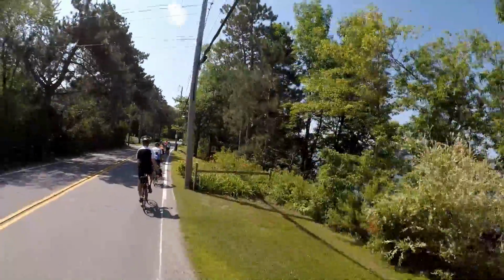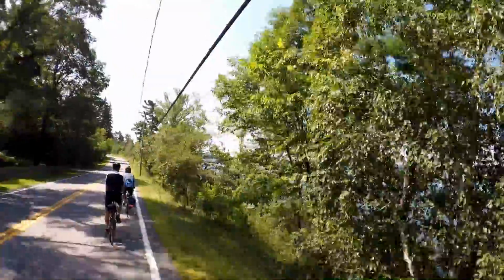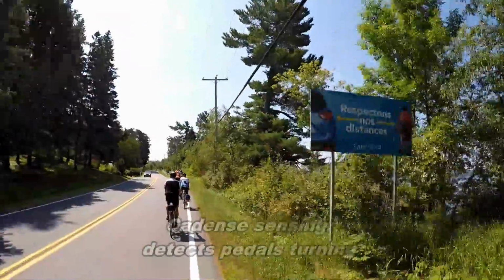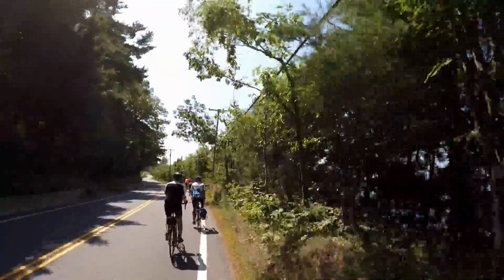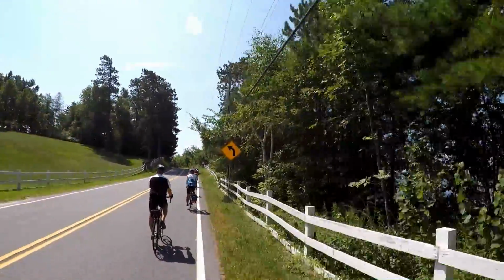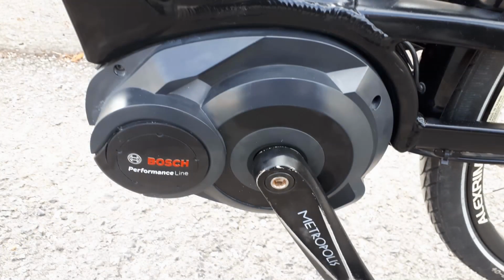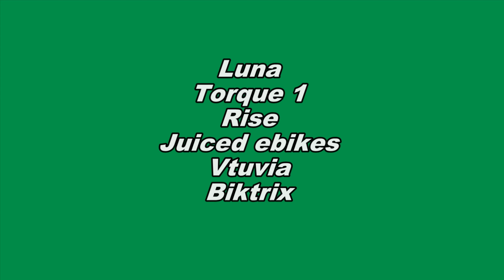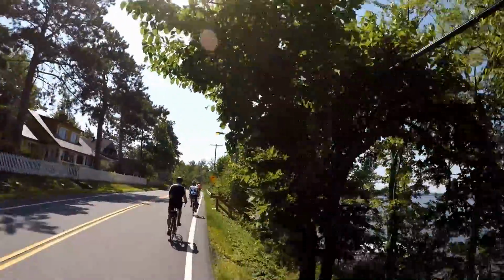Why Serious Cyclists Hate Having Ebikes Ride With Them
My friend Raymond told me about the problems of having electric bikes mixed with human powered bikes on his long club rides. I got to thinking, and I came up with a solution.

Thanks to Audionautics for the music